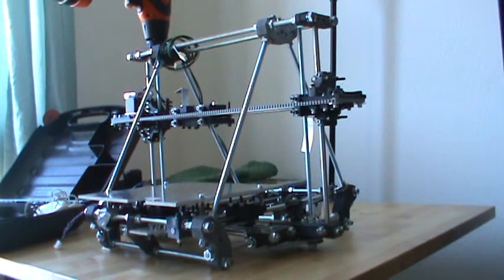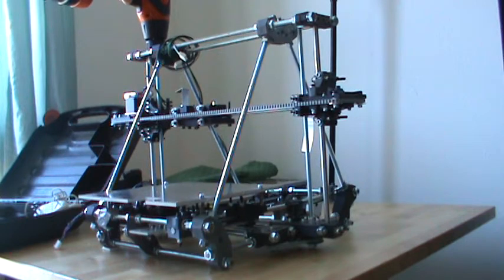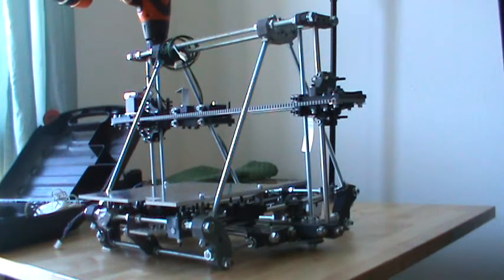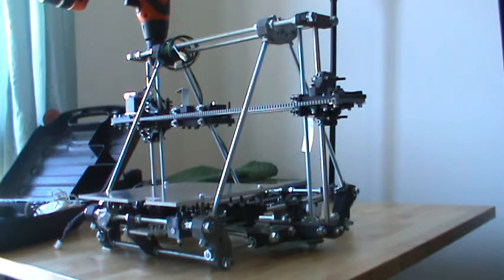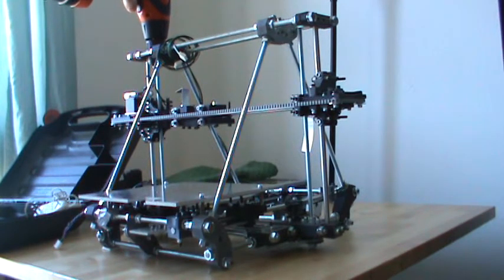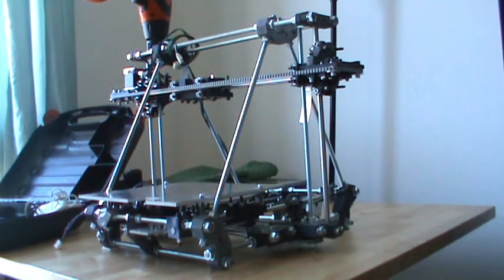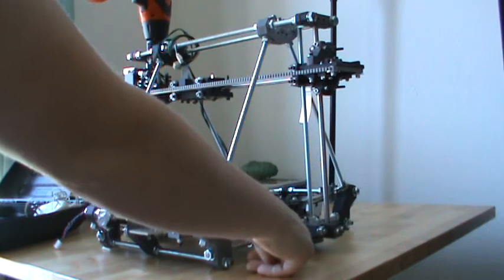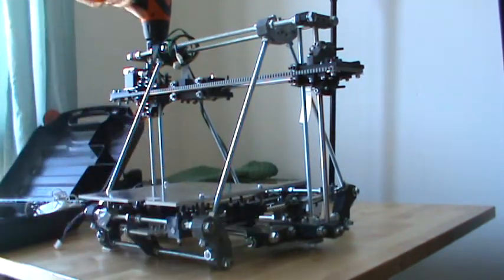Reprap- Day 9 Moving Z axis without a motor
I wanted to ensure my belt system works and to move the z axis all the way up. Part of the my Reprap Project. Please check out all of the videos in my channel's playlist section! Like this video? Wanna help me keep the videos coming? Caffeine helps!  LOL If you like and can, $3 helps me out more than you know!